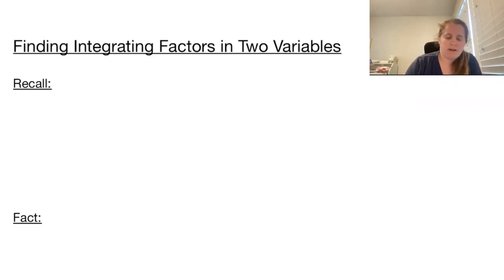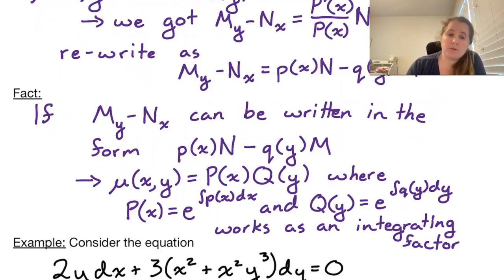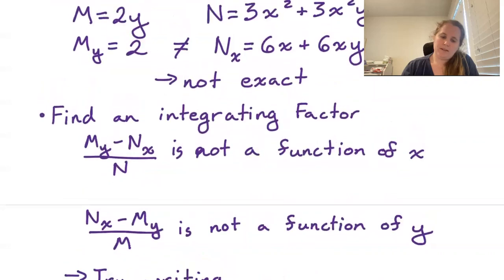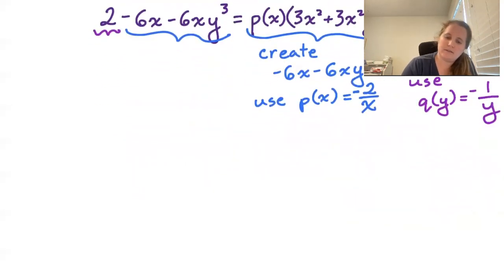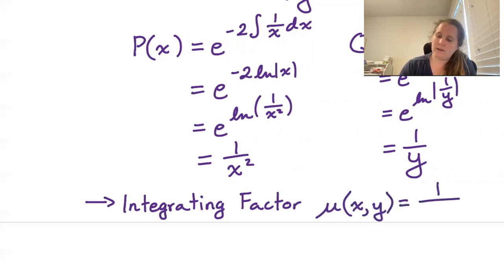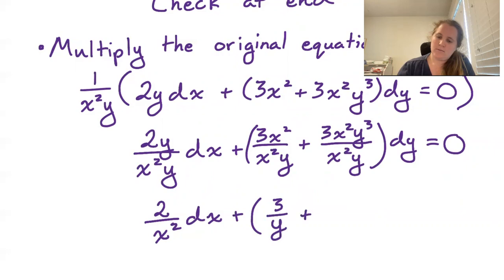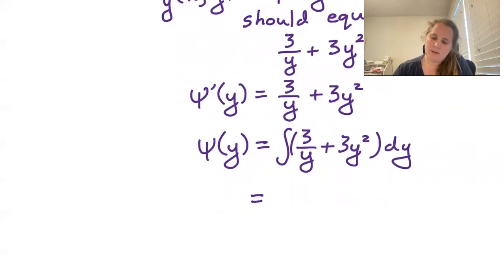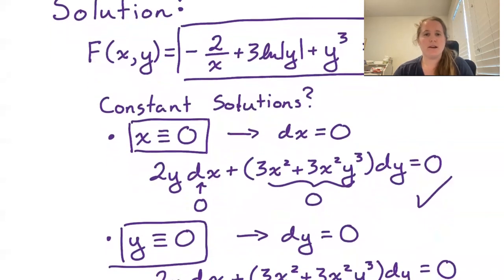DiffEQ Section 2.6, part 5: Finding Integrating Factors in Two Variables